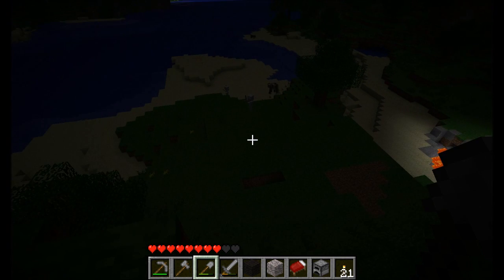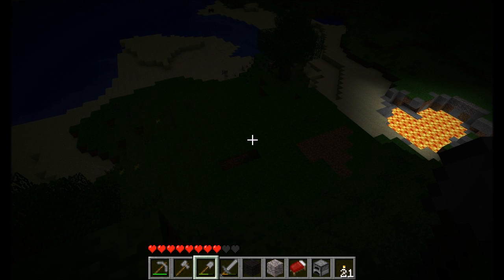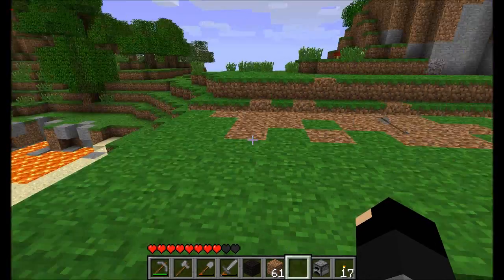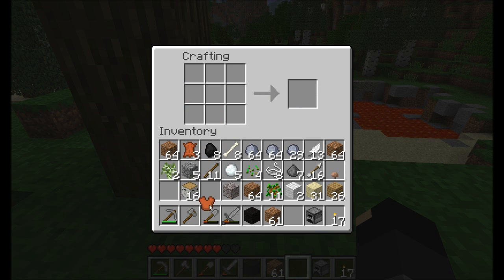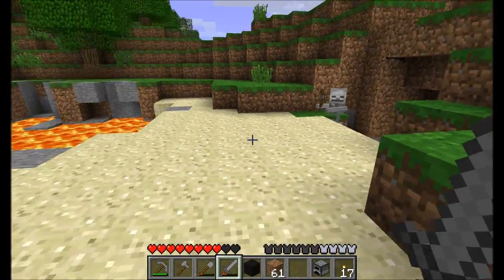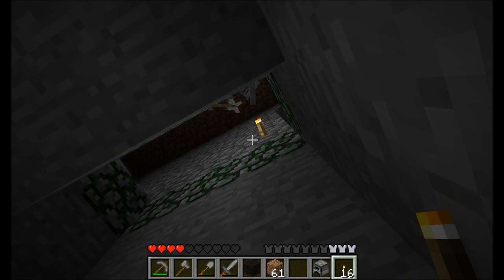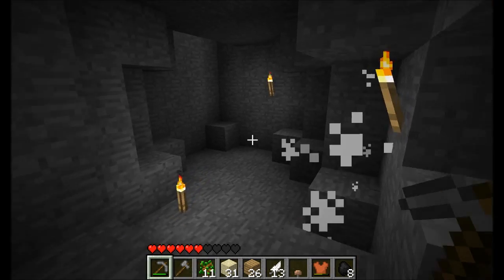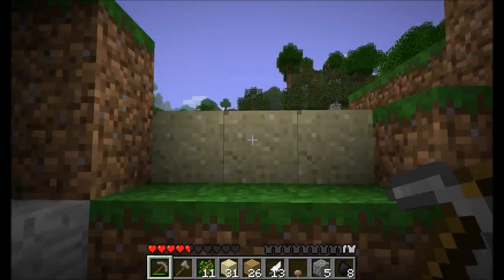Minecraft Surviving Day Three (Part 1)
In this episode we build a new house and find some mob spawners!

I had actually recorded this last week and I was trying to cut it down to under 15 minutes so that I didn't have to do 2 parts but there was to much to cover for that time frame. I hope you all enjoy it!